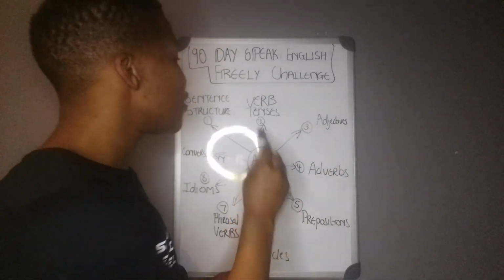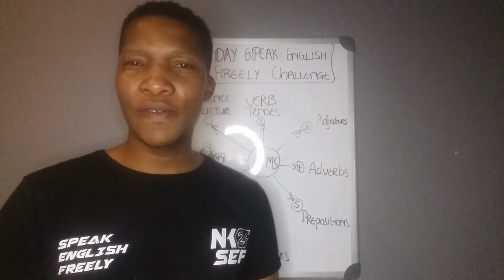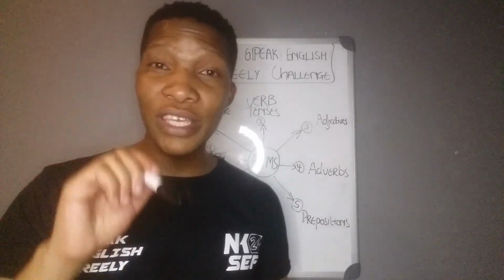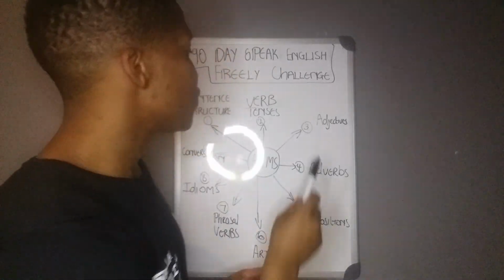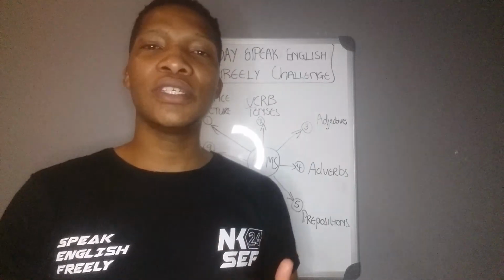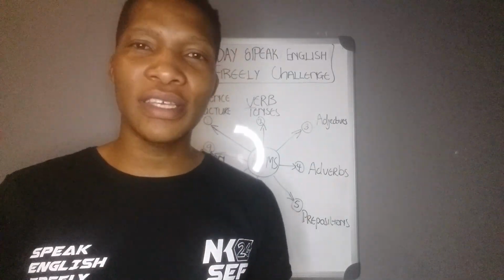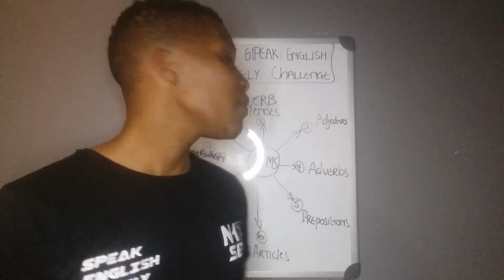Speak English Freely 90 day Challenge : Introduction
Over the next 90 days, a video will be posted per day addressing the different parts of speech to help students speak English freely and fluently at the end of 90 days